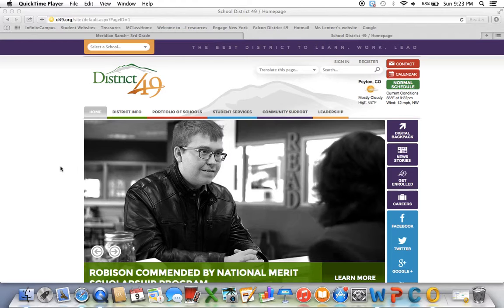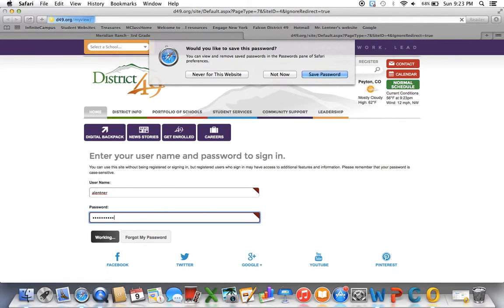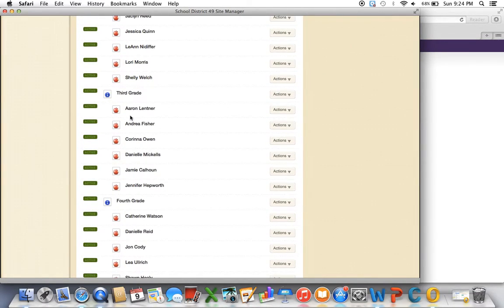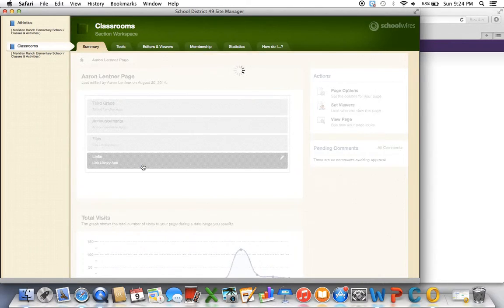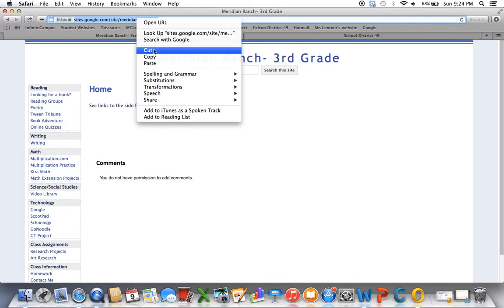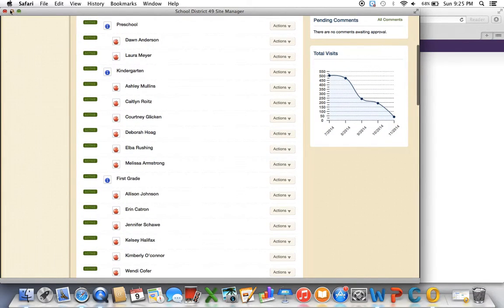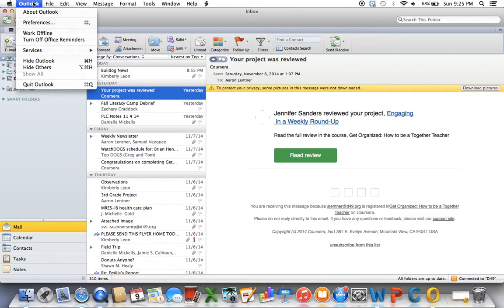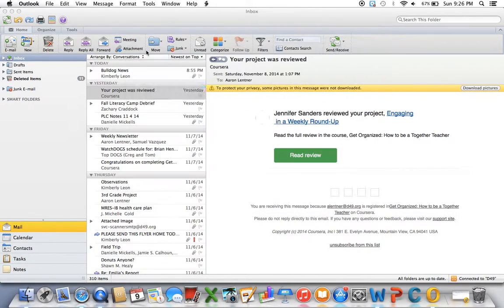Making Site Easy to Find